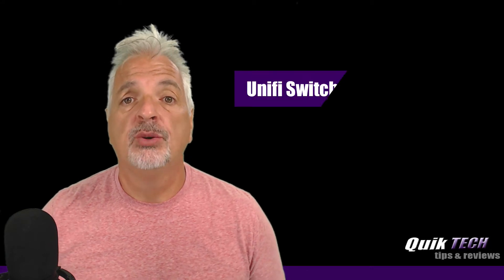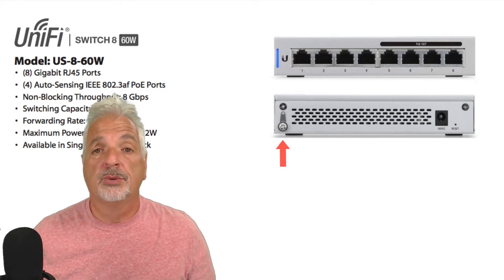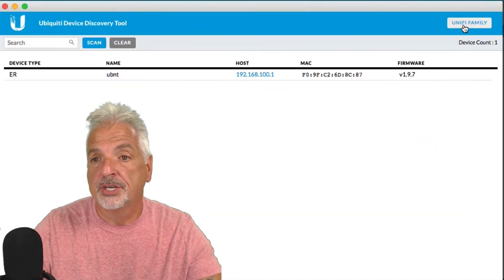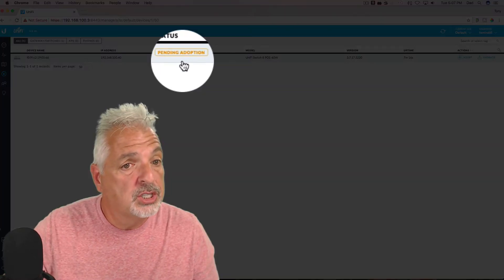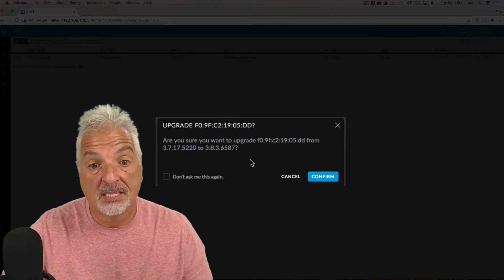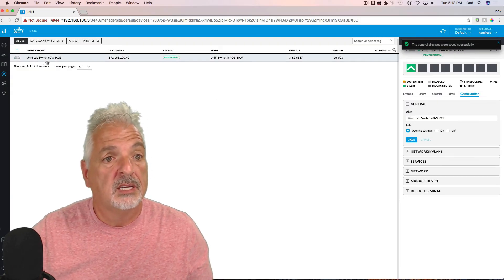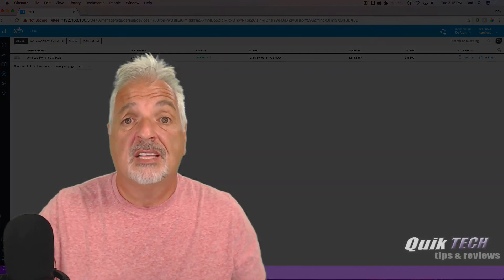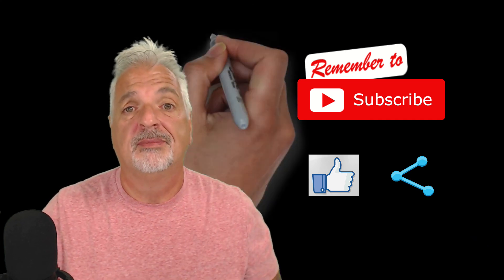Basic Home Networking Part 3: Unifi Switch 8 60W POE Adoption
In this video I look at the Unifi Switch 8 60W POE Adoption on a local Cloud Key Controller.

That being said, I have no association with any of the vendors or products seen in this video, nor am I being paid to make this video.

Regards!!